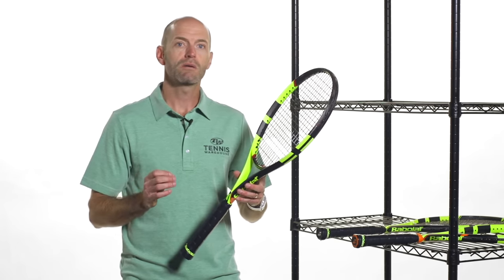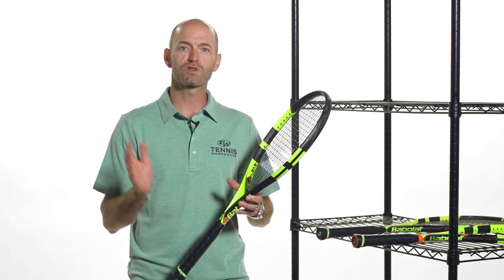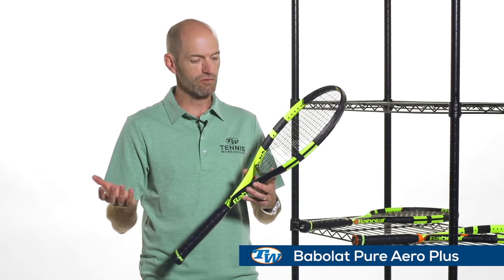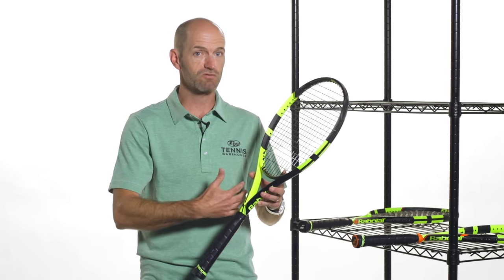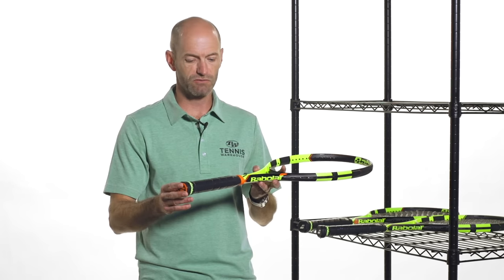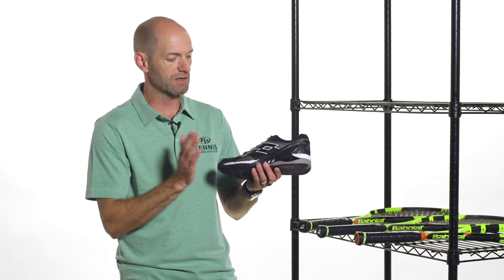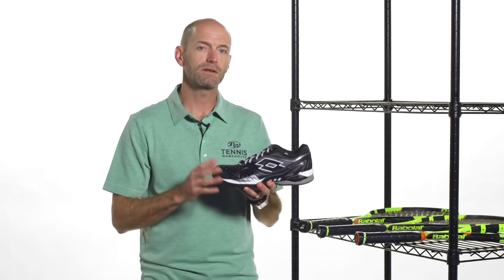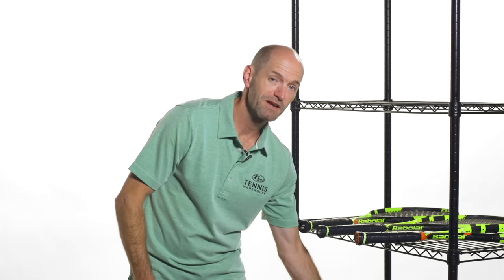New Babolat Pure Aeros (Tour, Plus & PLAY) - VLOG #460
Chris unveils more of the Babolat Pure Aero line - the Tour, Plus and Play versions!